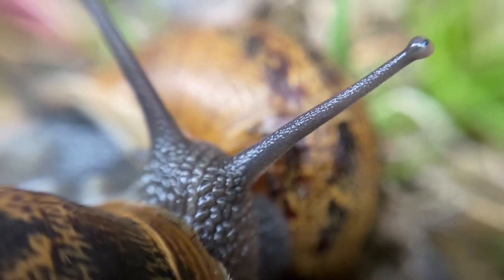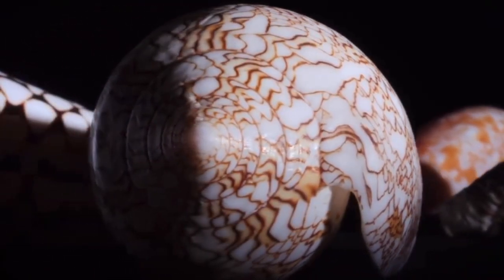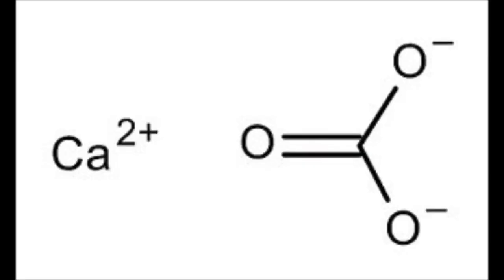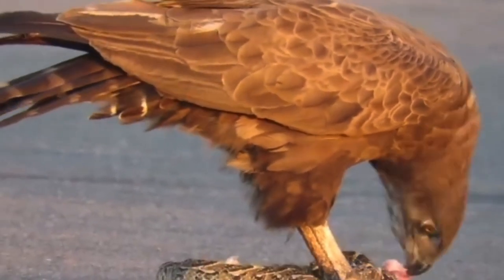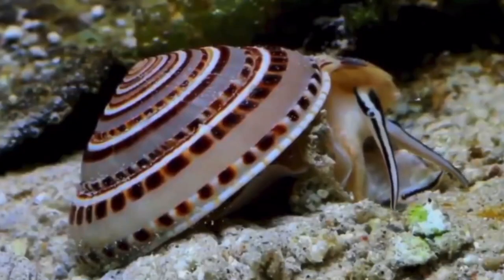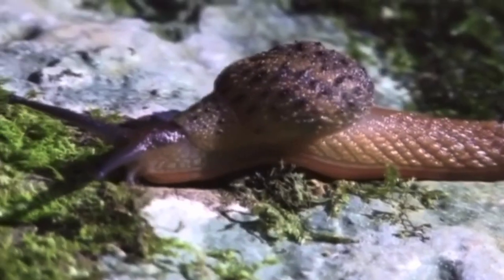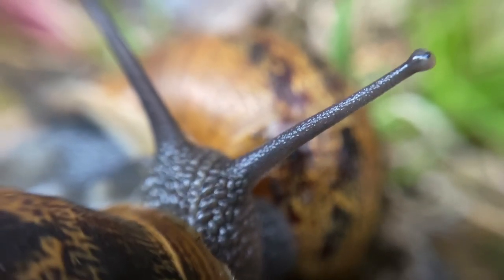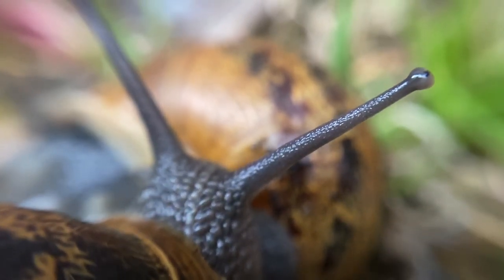Why SNAILS have SHELLS | Inverts For Dummies | S2E1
Snails are everywhere, with thousands of species slowly creeping along the globe. What they all possess are shells, a characteristic adaptation which has made snails so successful. Today, on Inverts For Dummies, we shall find out why snails have shells!

A shelled creature slowly creeping along the ground; species found in rivers, gardens and beaches. The snail shell is everywhere! These incredibly slow creatures have shells for a reason… So let's find out why snails have shells!

Snails come in all sorts of shapes and sizes. Almost every species has a different appearance… but what they all possess are shells. But what are shells, and what’s their purpose?
A snail’s shell grows with the snail, and contains calcium carbonate, which is important to build the shell and keep it strong. The shell is its exoskeleton.
Snail shells provide protection, as they are hard enough to prevent damage from small predators. Some are incredibly hard, which even bigger predators can’t break. When a snail is in danger, its soft body goes into the shell, which is fused to the body via muscles. Mucus makes their skin slippery so they can quickly retreat inside.
A snail’s shell not only protects the snail’s main body, but also its internal organs. The snail’s beating heart, intestines and other organs are all located inside its shell.

Not only do snails have shells, but so do other molluscs. Some slugs have internal shells, and invertebrates such as clams and bivalves, crabs and more, possess these defensive casings. Even vertebrates such as chelonians and armadillos have them, a remarkable example of convergent evolution!